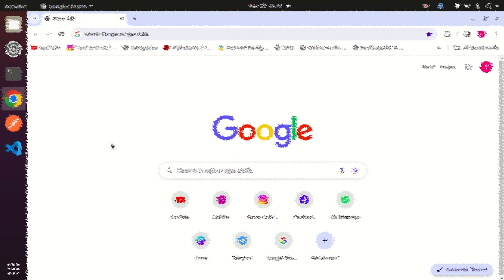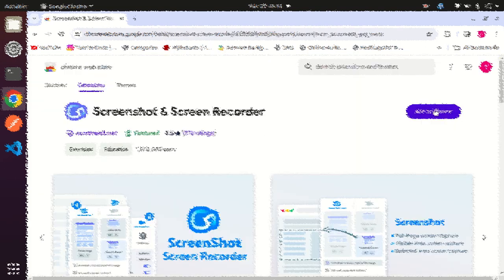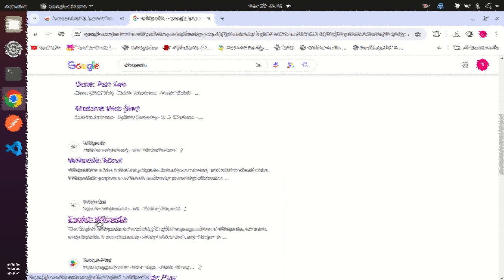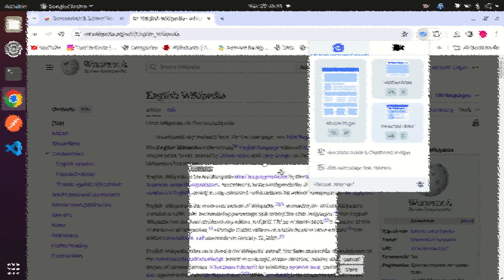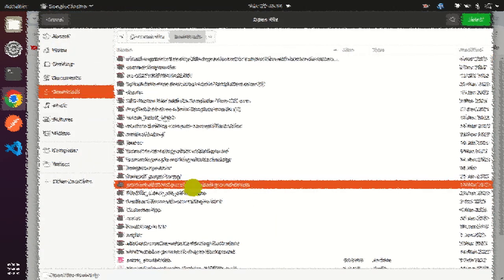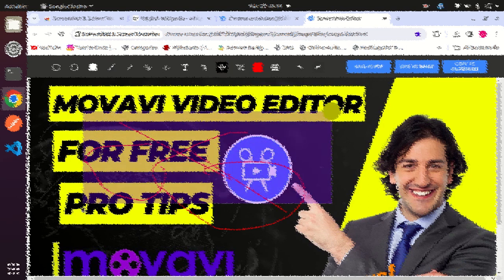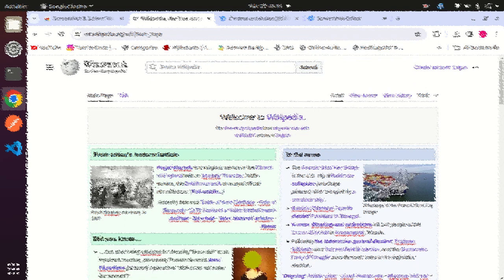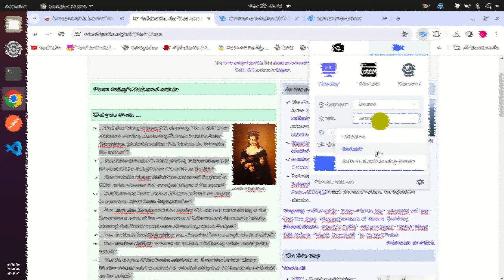Best Chrome extension to record screen and taking screenshots